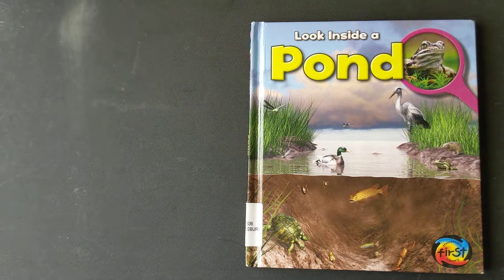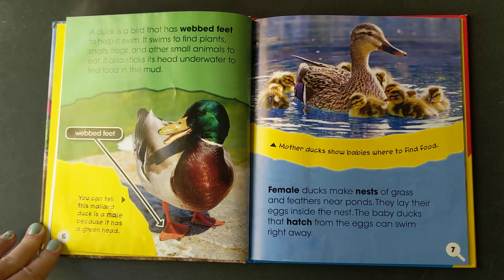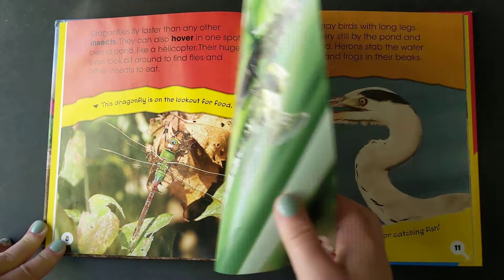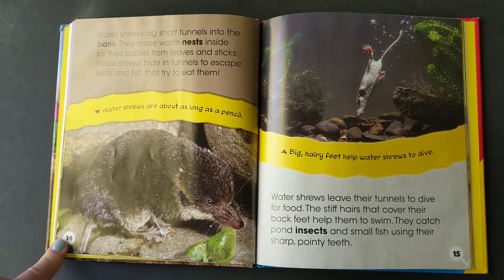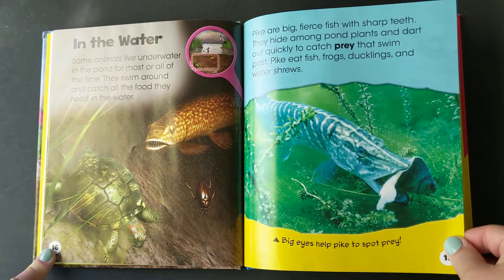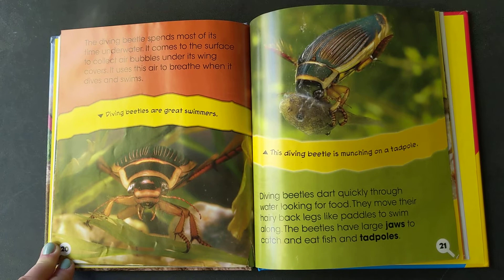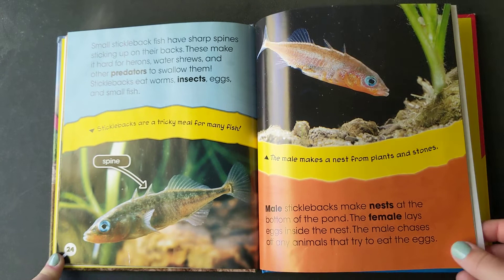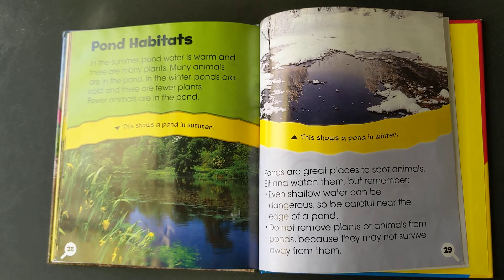Look Inside A Pond - Read Aloud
Written by Louise Spilsbury